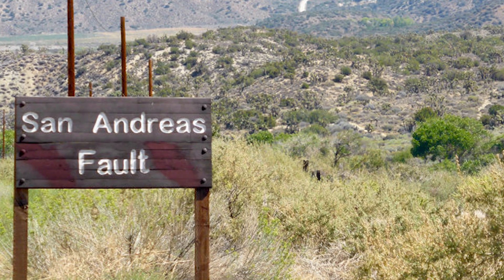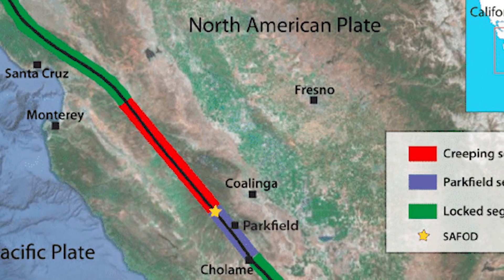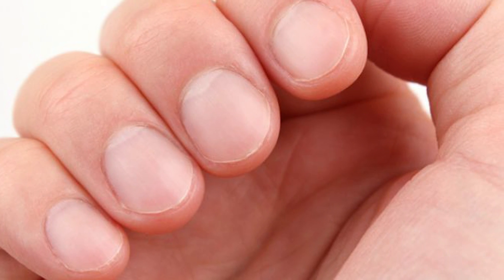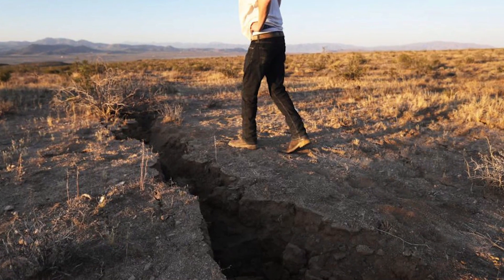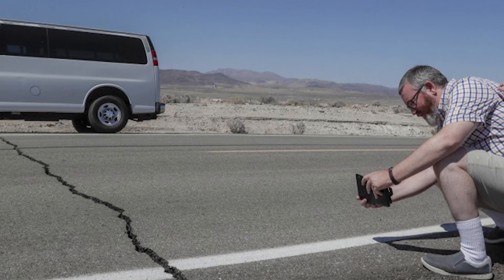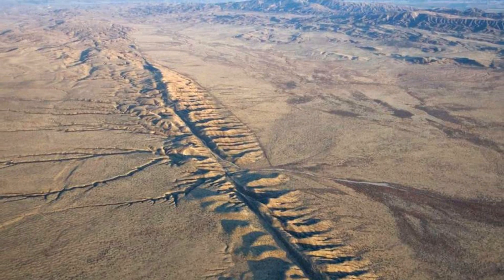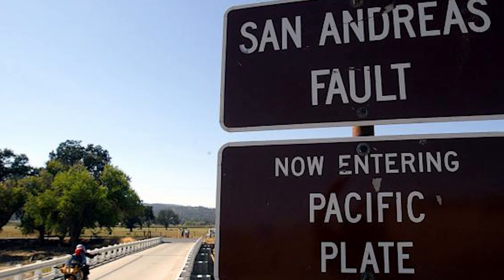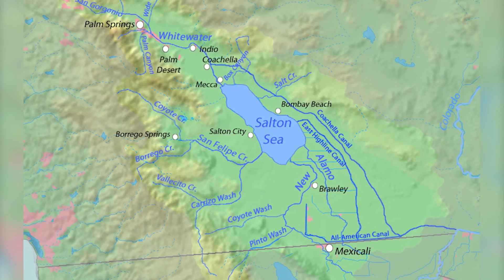What If The San Andreas Fault Ruptured?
The San Andreas Fault is a continental transform plate boundary that goes through approximately 750 miles of California. Its formed by the tectonic plate boundaries between the Pacific Plate and the North American Plate, and is constantly moving horizontally.